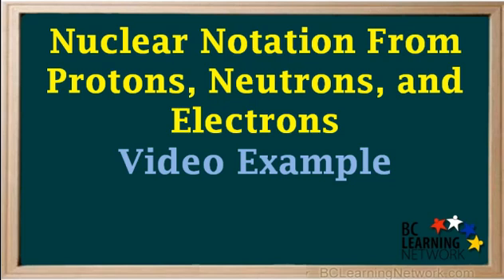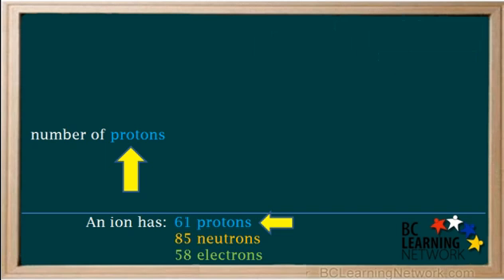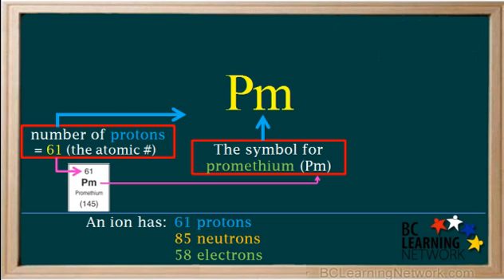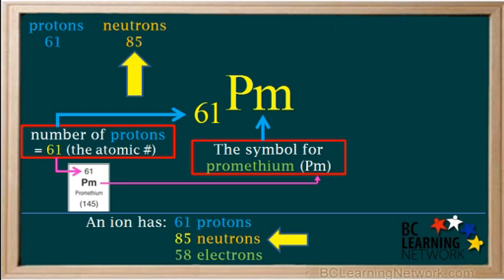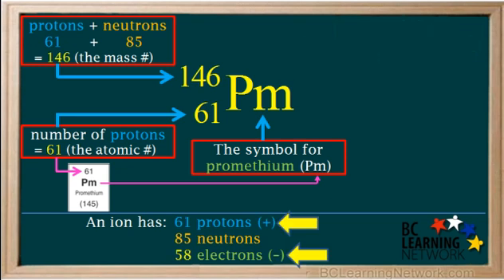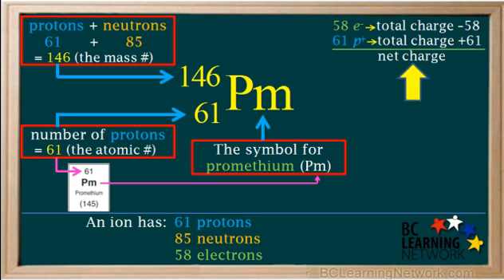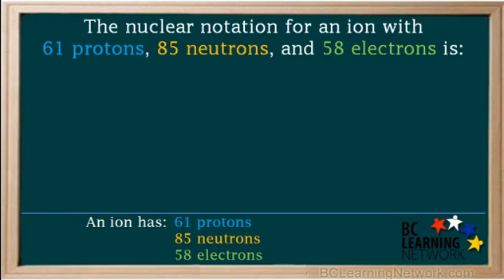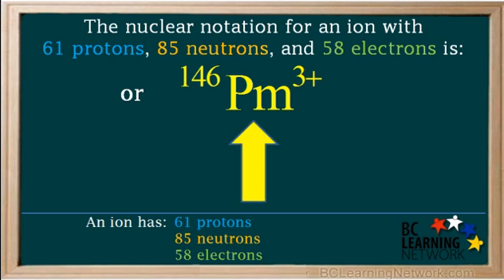WCLN - Finding nuclear notation given P, N, and E - Chemistry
Finding the nuclear notation given the number of  Protons, Neutrons and Electrons.

0:00this example we'll show you how to write
0:01the nuclear notation for anion given the
0:04number of protons neutrons and electrons
0:06and iron has 61 protons 85 neutrons and
0:11fifty eight electrons show the nuclear
0:14notation for this I am we start by
0:17looking at the number of protons which
0:18is 61 the number of protons is the
0:22atomic number of the element so we look
0:24up the element number 61 on the periodic
0:27table and its name is promethium and its
0:31symbol is p.m. so we write p.m. here the
0:35number of protons or the atomic number
0:37we can write on the bottom left of the
0:40symbol so we write 61 here now we need
0:44to determine the mass number and write
0:46it here on the top left of the symbol
0:48the number of protons 61 and the number
0:52of neutrons 85 the mass number is a
0:55total number of protons plus neutrons
0:57which is 61 + 85 446 which is the mass
1:03number and we write it here
1:06the last step is to find the net charge
1:08on the ion and write it here on the top
1:10right of the symbol to find the net
1:13charge we compare the number of negative
1:15electrons and positive protons the iron
1:18has 58 electrons which have a total
1:21charge of negative 58 and 61 protons
1:25which have a total charge of positive 61
1:27so the net charge is positive 61 and
1:31negative 58 which add up to positive 3
1:35there are three more positives than
1:37negatives so we write the net charge
1:39plus 3 here on the top right of the iron
1:42symbol notice that for writing charges
1:45on ions the convention is to write the
1:47numbers than the charge so it's 3 plus
1:50rather than plus three so the nuclear
1:53notation for a nine with 61 protons 85
1:56neutrons and fifty eight electrons is
1:59this
2:00sometimes a nuclear notation can also be
2:03written without showing the atomic
2:05number on the bottom left which would be
2:07like this
2:08both of these notations are correct